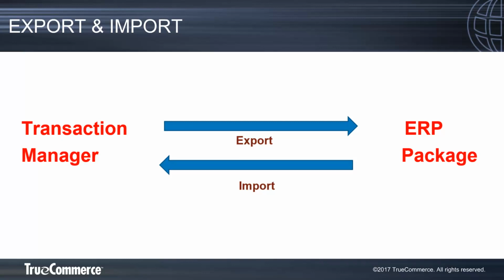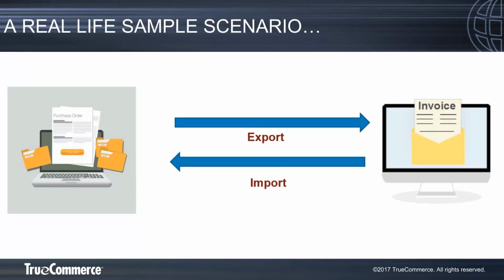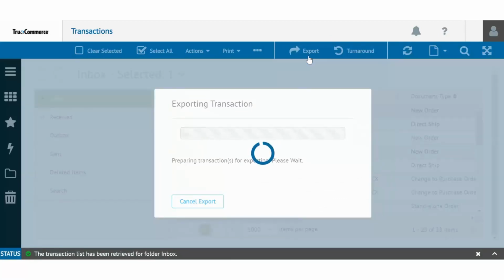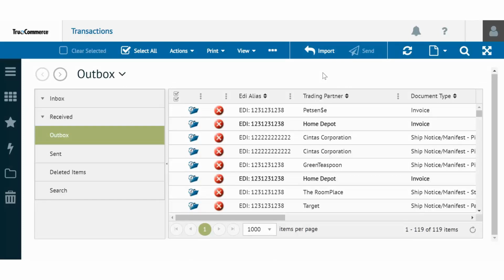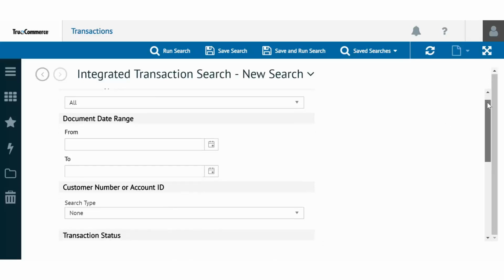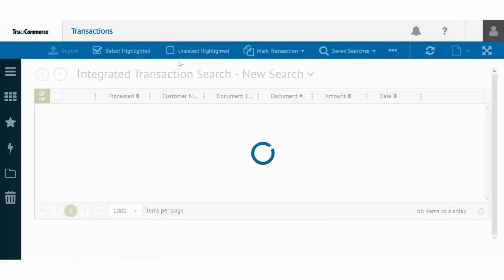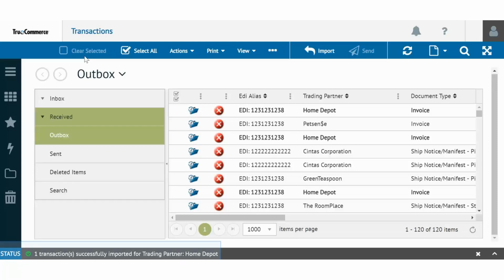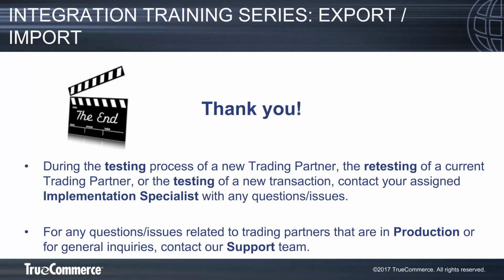Integration Training Series: Export & Import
A brief tutorial on how to export and import.